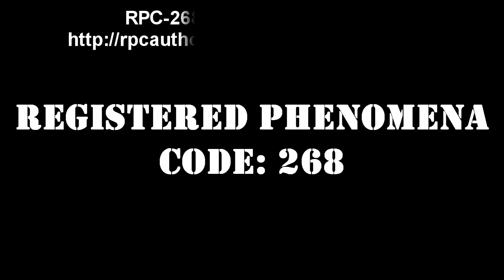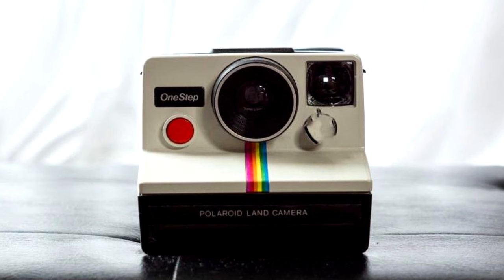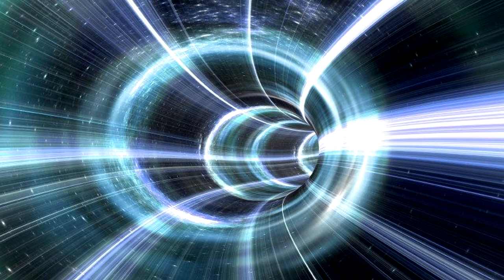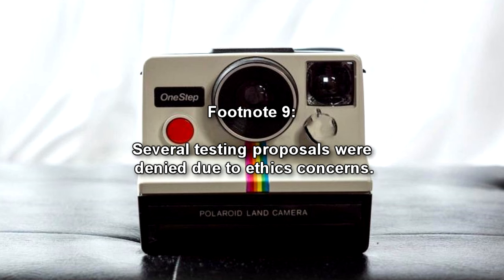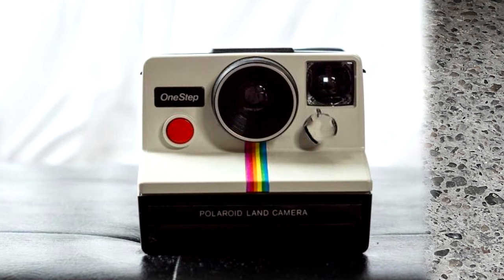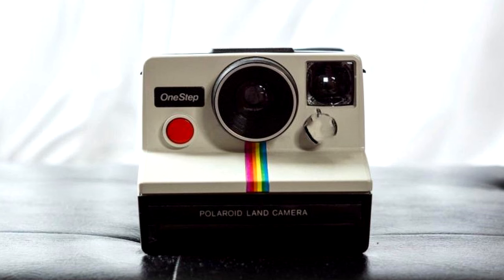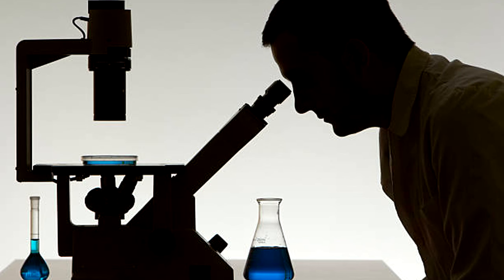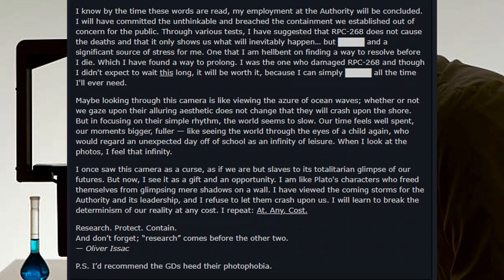RPC-268 Say Cheese and F*** off | Camera that predicts your death! (RPC Authority Readings)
This is an RPC Authority reading of RPC-268, a Polaroid OneStep Land Camera models produced during the mid-1970s. When you aim and click at a human subject, the result photograph will show how that person dies, and nothing will stop that demise from happening!

RPC-268 is a counterfeit instant camera that approximates Polaroid OneStep Land Camera models produced during the mid-1970s. A notable discrepancy of RPC-268 is the noise emitted when a photograph is taken, as opposed to a sound typical of these cameras. Disassembly of RPC-268 reveals no unexpected or unusual internal engineering. An audio sample of the aforementioned noise made by RPC-268 is included below.

The primary anomalous property of RPC-268 is activated when RPC-268 is used to photograph a human individual within range of the capture lens. The photographed individual will be depicted as deceased by the developed film of RPC-268, hereafter referred to as RPC-268-1. The manner in which the individual expires varies and the cause of death is potentially deducible from information within instances. RPC-268-1 instances are believed to be precursory, with no anticipated deaths in the manner depicted successfully prevented by the Authority.

The dial on RPC-268’s facade has been removed forcefully and is currently in a state of regeneration. No mechanism exists beneath this dial, and it is presumed this lack of detail is due to RPC-268’s status as a forgery.

Through various tests and circumstances, the Authority has compiled a list of parameters that RPC-268 operates under:

Time for death for subjects is not known.
There is no change if an individual is photographed numerous times before death, save for the setting.
Multiple individuals within an instance of RPC-268-1 will be affected; however, information regarding their possible means of demise is limited to which parts of their body are captured in the instance.
E.g., RPC-268-1-37A captured the right arm of an individual who was otherwise out-of-frame. In the developed photograph, the individual's skin featured extensive third-degree burns; this individual was later identified to have died in a house fire.
Individuals who were involved in the deaths of RPC-268-1 subjects, such as the murderer of the subject in RPC-268-1-08C, will not appear in the instance.
Taking a picture of a person's name or another photograph will not yield an instance of RPC-268-1.
RPC-268 has shown no signs of sapience/sentience, nor do individuals show any changes to their ACS Reality levels.
Those in possession of RPC-268 are immune to its anomalous properties when taking a self-portrait.
Any intervention applied in order to avoid the results observed in RPC-286-1 instances have so far invariably been incorporated into the means of those results. (See Addendum 268.1)
Any attempts, precognitive or impromptu, to alter or prevent the means of death depicted in RPC-286-1 instances have invariably been met with failure.

00:00 Introduction
01:12 Inactive Containment Protocols
02:12 Description
06:23 Discovery
07:07 Addendum 1: Notable RPC-268-1 Instances
12:26 Addendum 2: Selected Test Logs

Written by: Dattop